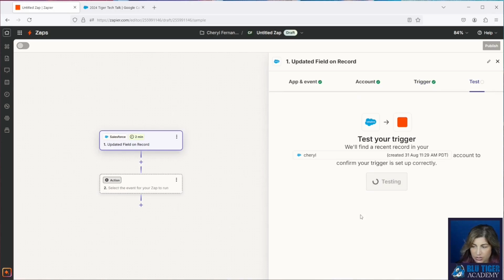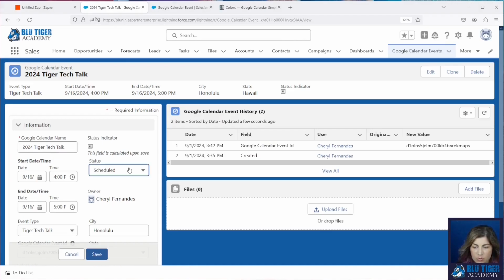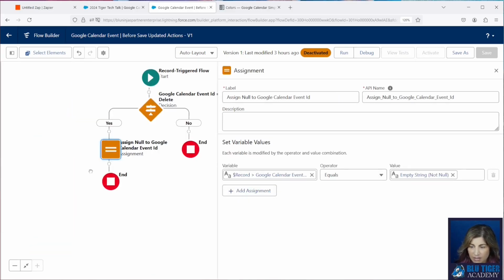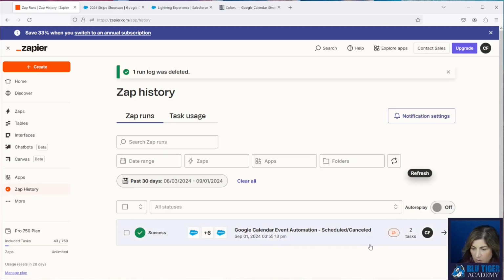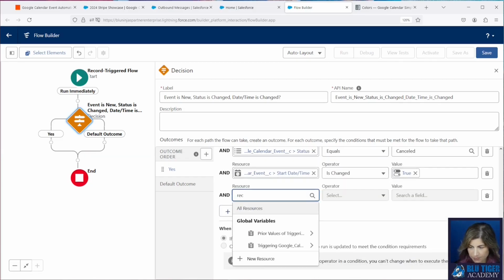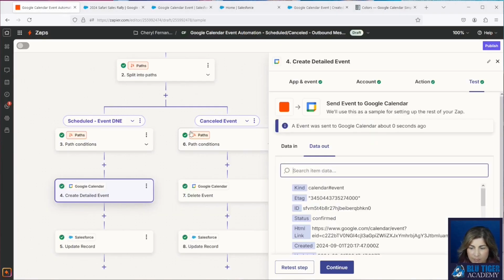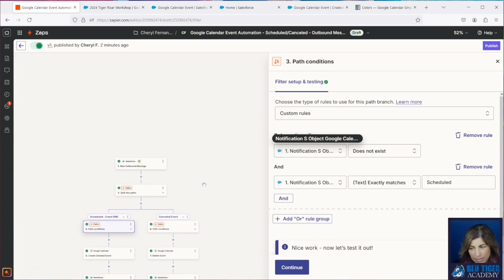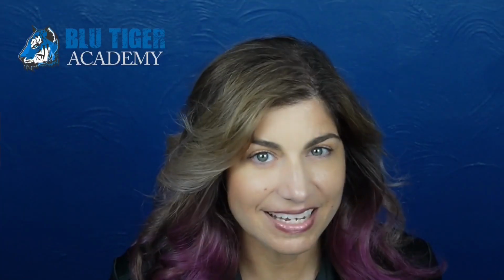Salesforce + Zapier - Automate Google Calendar Events - Learn Two Ways to Trigger the Zap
We are on a mission to figure out which connector is the best when it comes to connecting Salesforce with external applications. Zapier is the first connector we are evaluating for ease of use, price, features, limitations and support/documentation resources.

In this video, we're diving into how to automate the creation of Google Calendar Events using Salesforce and Zapier. Our goal is to create a flexible and cost-effective Zap that triggers when a record is created or updated in Salesforce. We'll explore two approaches: (1) Zap triggered from Salesforce record changes only and (2) Zap triggered by an Outbound Message that is invoked by a Salesforce Record-Triggered Flow

What You'll Learn:
 • How to set up a Zap to create and update a Google Calendar Event based on Salesforce record's status.
 • How to set up another Zap that is invoked by an Outbound Message in Salesforce.
 • The pros of using an Outbound Messages invoked by a Salesforce flow with Zapier for more controlled automated triggers.
 • Tips for optimizing task usage and ensuring Zaps trigger correctly.
 • How to specify the color code of a Google Calendar event record
 • How to work-around the issue where Zapier cannot set a field to null

Steps Covered in the Video:
 1. Create a Zap: Set up a Zap to create or update Google Calendar Events when the status is scheduled on a Salesforce record.
 2. How to Handle Cancelled Events: Modify the Zap to delete calendar events if the status changes to canceled and implement a workaround for setting Salesforce fields to null from Zapier.
 3. Control Zap Trigger Behavior: Ensure the Zap only triggers under specific conditions and demonstrate scenarios where the Zap doesn’t fire for new records. You would need two Zaps running, one on record create and another on field changes.
 4. How to Use Outbound Messages with Zapier: Learn how to create and configure a Salesforce flow that will trigger an Outbound Message and how to update your Zap to trigger off of an Outbound Message.

0:00 Intro
0:31 Create Zap in Zapier to Create Google Calendar Event
2:36 Google Event Color Codes
5:03 Update Zap to Delete Google Calendar Event
7:32 Update Zap to Update Salesforce Record
8:08 How to work with null limitation in Zapier
10:50 Troubleshoot Zap Not Firing on Record Creation
12:04 Review Testing Results
13:24 Create an Outbound Message
15:16 Create Record Triggered Flow to Invoke Outbound Message
17:50 Update Zapier to Trigger Outbound Message & Update Field Mapping
19:25 Troubleshoot Issue with Number Value in Color Code
23:00 Test and Troubleshoot Field Mappings
25:49 Update Zap to Update Date/Time on Google Event
27:49 Test Canceled Automation
28:24 Wrap-up

HiLife
By: Daniel Fridell

Didn't Wake Up
Don’t Wanna Be Dead Anymore (Instrumental Version)
By: Coma Svensson

Knocking on Whoever's Door
By: The Big Let Down

Neo Desert
Still Crazy for You
By: Coma Svensson

Rabbid
Torpedo
Marches
Texas Style
By: Tigerblood Jewel